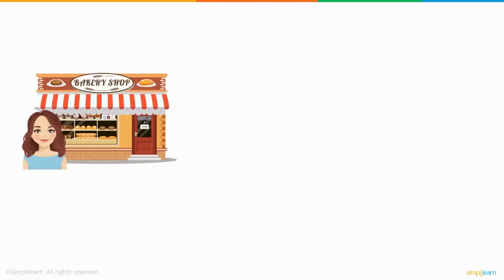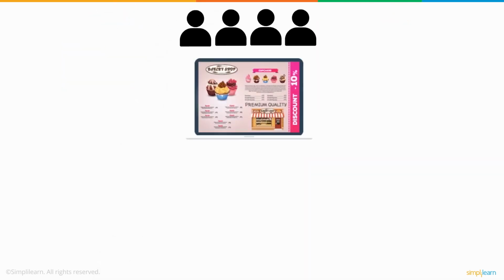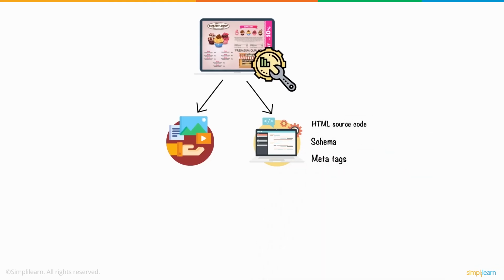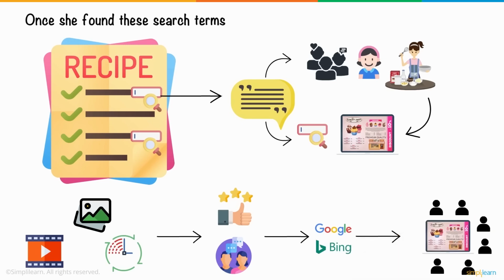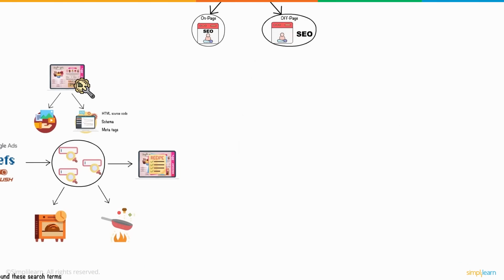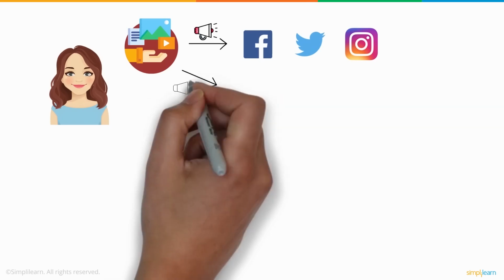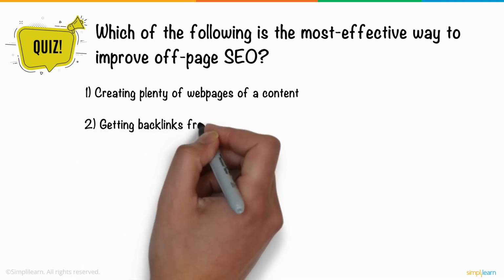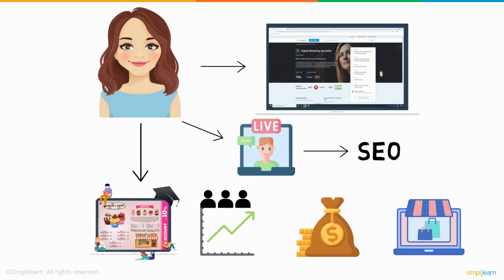SEO In 5 Minutes What Is SEO And How Does It Work SEO Explained SEO Tutorial |Coding Hub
SEO in 5 Minutes: Unveiling the Basics of Search Engine Optimization

Meta Description: Curious about SEO? Learn the fundamentals of Search Engine Optimization in just 5 minutes! Discover how SEO works, its key components, and why it's crucial for boosting your online visibility. Get started now!

Are you ready to demystify the world of SEO? In just 5 minutes, you'll gain a solid understanding of Search Engine Optimization and its importance in today's digital landscape. Whether you're a business owner, marketer, or simply someone intrigued by online visibility, this quick guide will provide you with the essentials.

SEO, or Search Engine Optimization, is the process of enhancing your website's visibility on search engines like Google, Bing, and Yahoo. It involves various strategies and techniques that help your website rank higher in search engine results for specific keywords and phrases related to your content.

🎯 Why Does SEO Matter?
Imagine having a fantastic website, but it's buried on page 10 of search results where no one can find it. That's where SEO comes in. Higher rankings mean more organic (unpaid) traffic to your site, increased brand exposure, and a higher chance of attracting potential customers.

🔑 Key Components of SEO:

Keywords: These are the search terms users type into search engines. By targeting relevant keywords in your content, you increase the likelihood of your website showing up in relevant search results.

On-Page Optimization: This involves optimizing elements on your website such as title tags, meta descriptions, headers, and content. It helps search engines understand what your page is about.

Off-Page Optimization: Building high-quality backlinks from other reputable websites to your own signals to search engines that your site is trustworthy and authoritative.

Technical SEO: Ensuring that your website is technically sound and easily accessible by search engine crawlers. This includes factors like site speed, mobile-friendliness, and proper indexing.

Content Creation: Creating valuable, relevant, and engaging content that not only appeals to your audience but also demonstrates your expertise in your field.

💡 Quick Tips for Getting Started:

Research and choose the right keywords for your content.
Write compelling and informative meta titles and descriptions.
Create high-quality content that answers users' questions and provides value.
Build relationships and earn backlinks from reputable websites.
Regularly monitor your website's performance using tools like Google Analytics.
In just 5 minutes, you've uncovered the basics of SEO and its importance in improving your online presence. While mastering SEO takes time and effort, understanding these fundamental concepts is a great starting point. Ready to dive deeper? Explore more advanced strategies and stay updated with the ever-evolving world of SEO to continue growing your digital presence